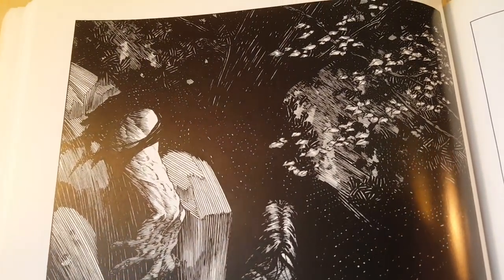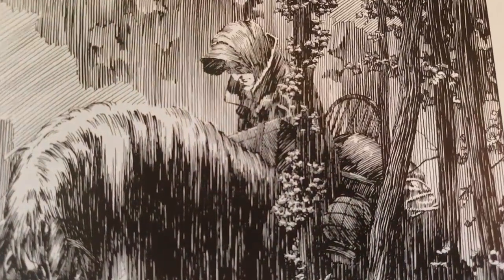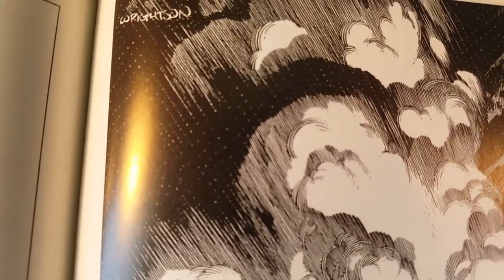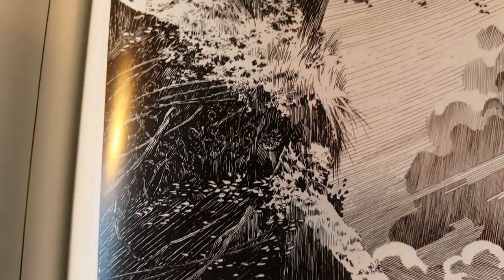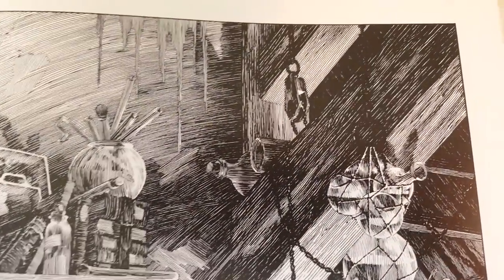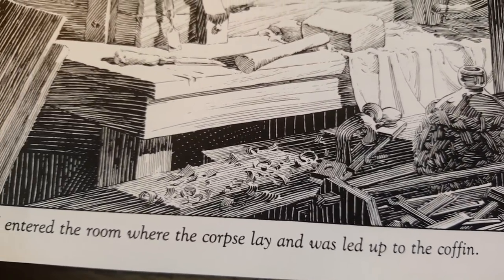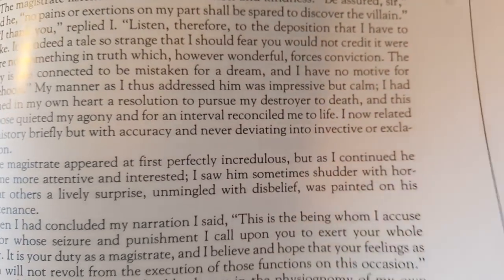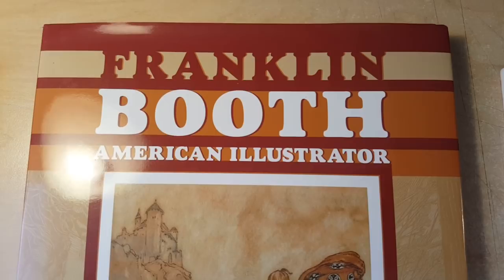Render like WRIGHTSON INTRODUCTION INTO FRANKENSTEIN STYLE LINE WORK PT 3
WARNING...THESE ARE ADVANCED TECHNIQUES. MOVE FORWARD WITH CAUTION. :) Part 3! and final chunk of the introduction to this incredible Frankenstein pieces before we get into actually dissecting the exact techniques...if you have little spots you'd like to see broken down...let me know and I can give it a shot!

LOTS OF JUICY LINKS WITH INFO ON THESE TECHNIQUES THAT LEAD UP TO THIS ONE: